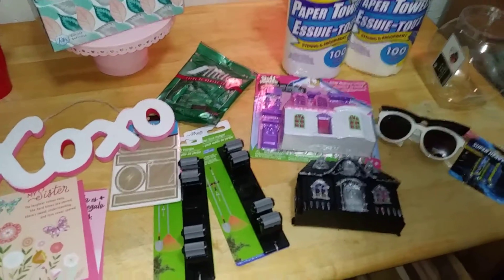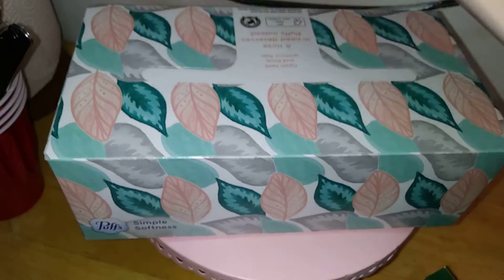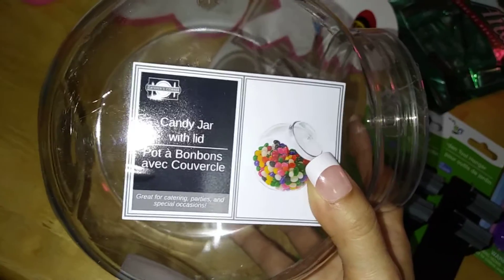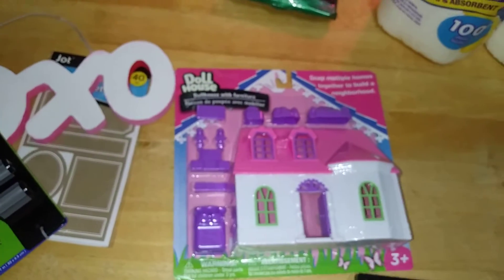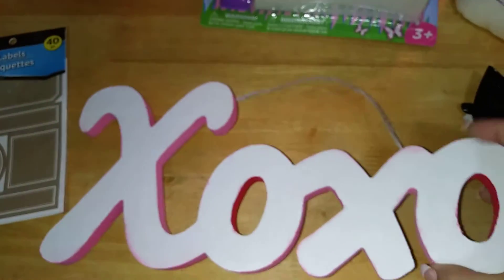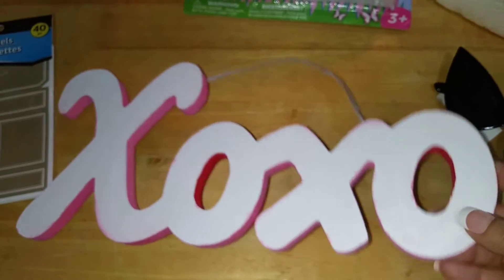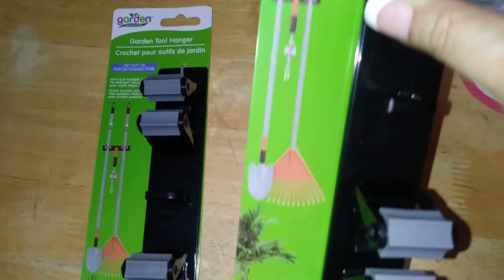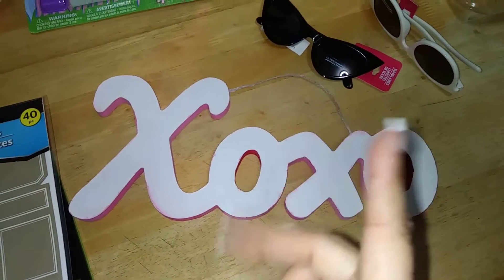NERDYGIRLREVIEWS : NEW VALENTINES & SPRING ITEMS AVAILABLE AT THE DOLLAR TREE